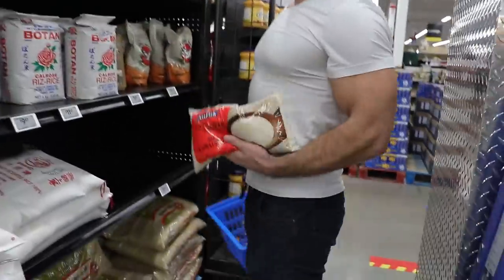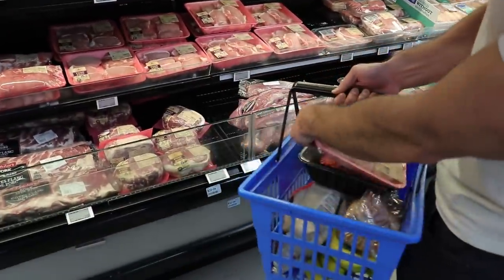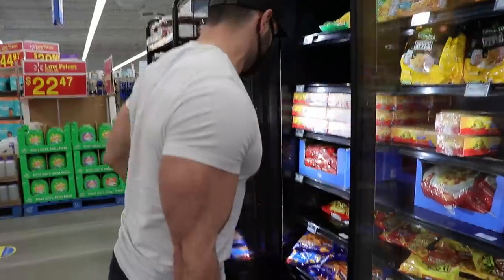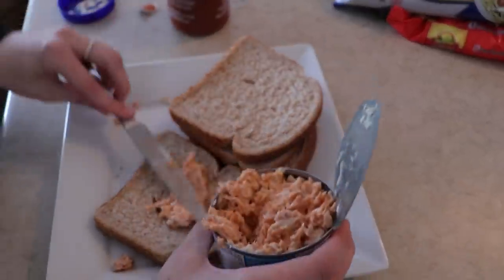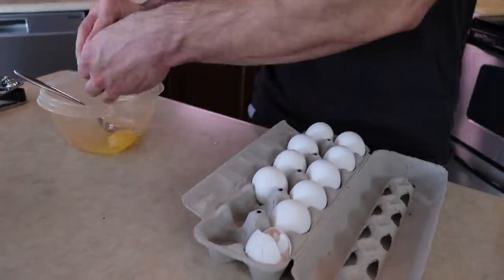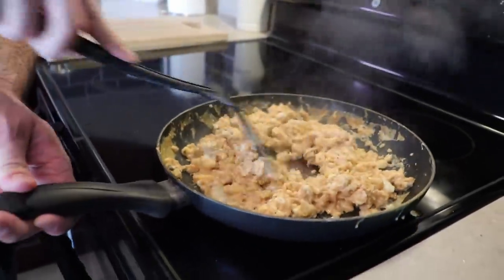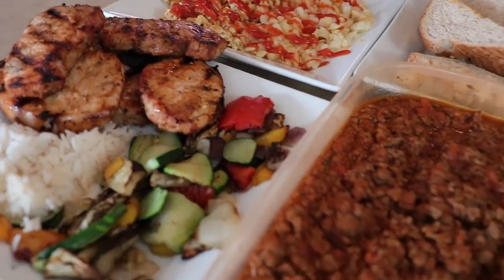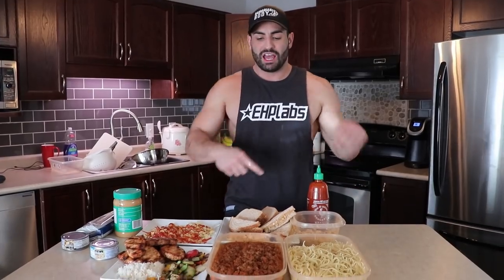$50 Full Week of BULKING (Easy Meal Prep On A Budget!!)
Install Raid for Free ✅ IOS ✅ ANDROID ✅ PC and get a special starter pack Available only for the next 30 days!

Today I'll be sharing a $50 full week of bulking grocery haul and meal prep that you can use to build muscle fast! I'll be sharing all the cheap protein, carbs, and fat sources that you can consume on a weekly basis to build muscle fast on a bulk.

SUPPLEMENTS:
- Protein: Oxywhey - Peanut Butter Puffs (my favorite/vegan)
- Pre Workout: RP Max and PSI (my favorite)
- OXYSHRED H.C. (Brand New!)

0:00 Intro
0:24 Groceries
2:15 Ad: RAID Shadow Legends
3:27 Meal Prep
6:50 Outro

VIDEOGRAPHER: Olivia Dale (IG: @oliviadaleee)